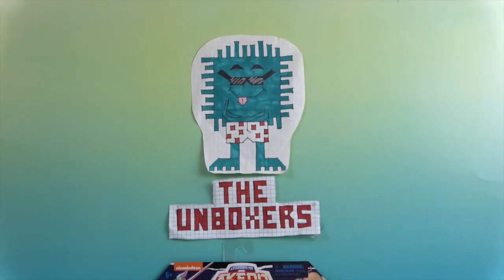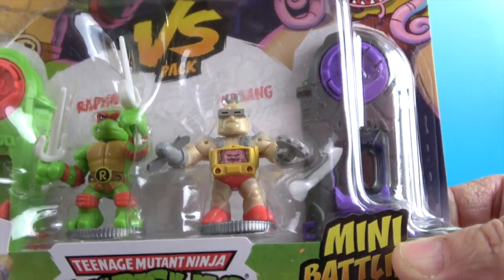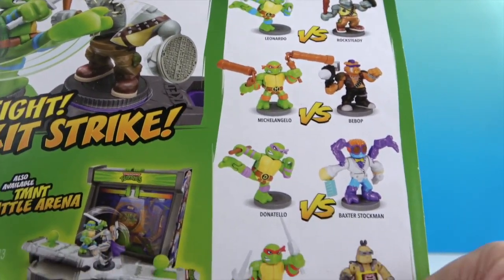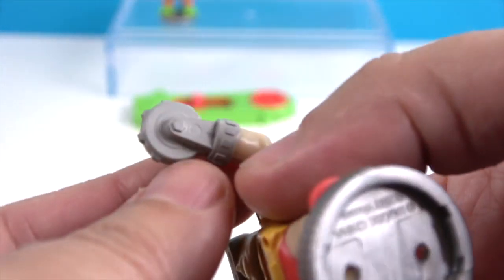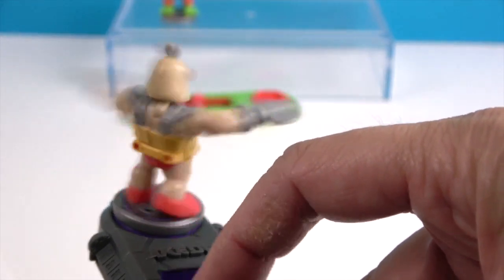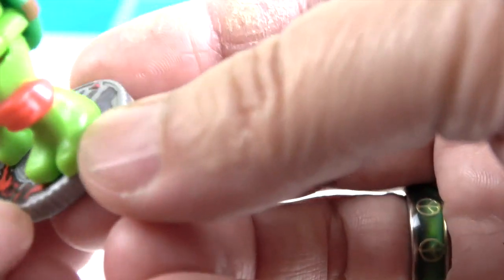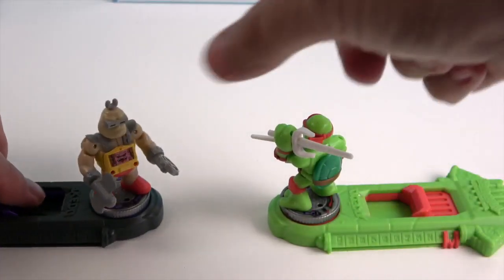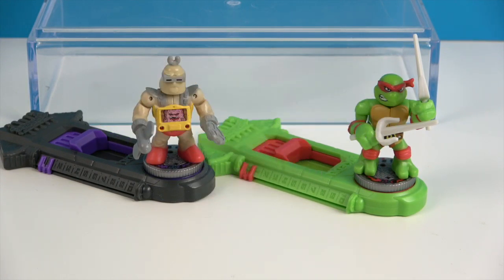TMNT Raphael vs Kraang Legends of Akedo Mini Battling Warriors Versus Pack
We want to say a Big THANK YOU to our friends at Moose Toys for sending us this awesome NEW Akedo TMNT VS pack to us to unbox and share with you.  This is part of a new line for  Akedo (Akado) Warriors, ultimate arcade warriors to collect & battle featuring the iconic Teenage Mutant Ninja Turtles and a few of their most famous enemies.  Each one comes with a controller so you can battle your Akedo warrior with your friends.  Check them out, we think you are going to love them.  Be sure to like this video if you want to see us unbox more of these ultimate arcade warriors.